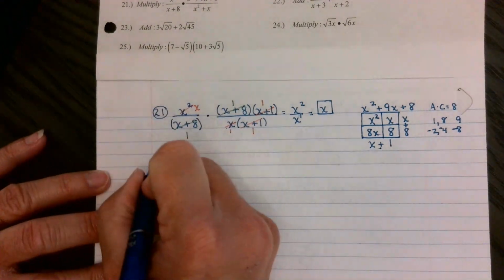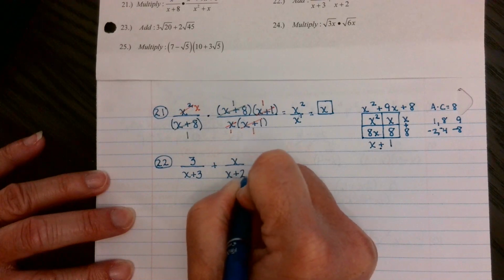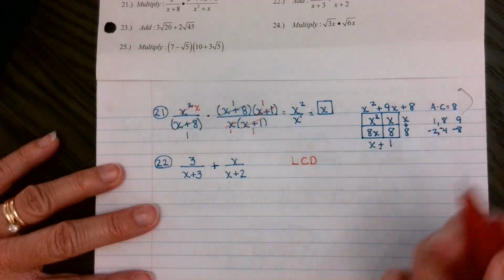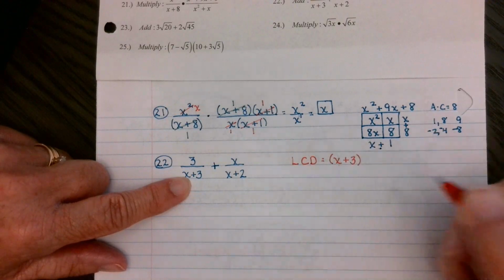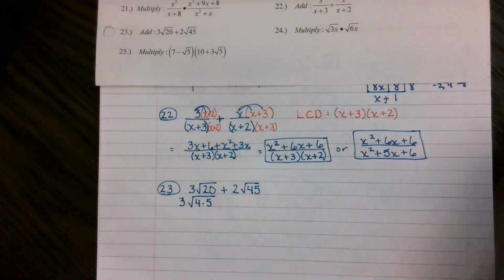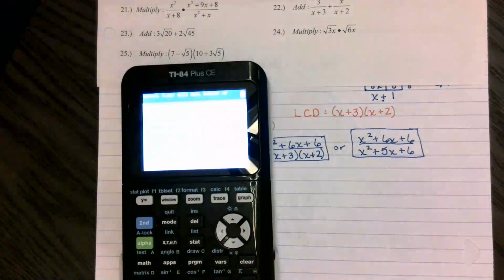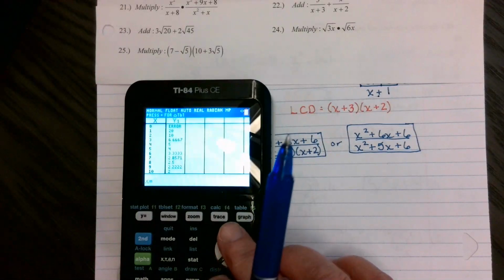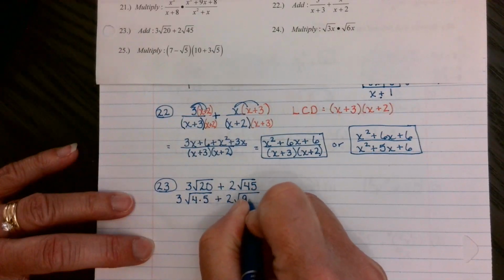Math 1030 Final Review Problems 21-25